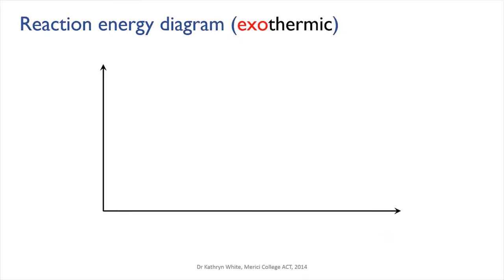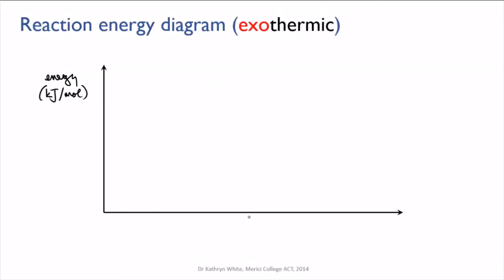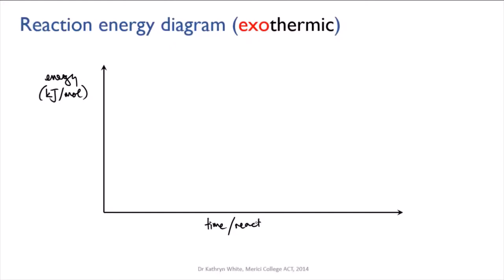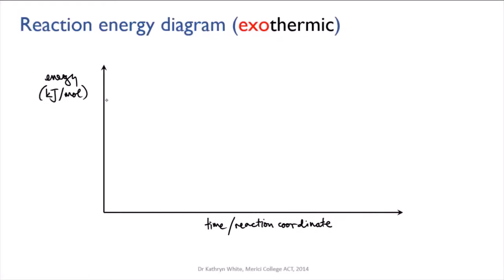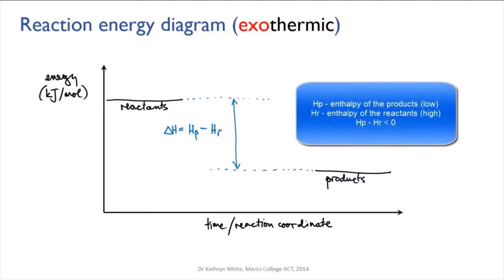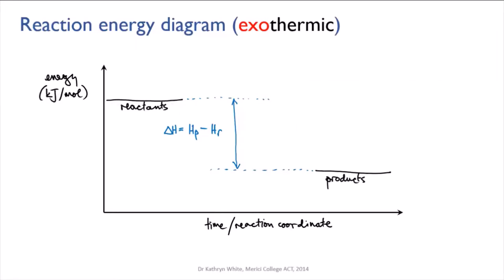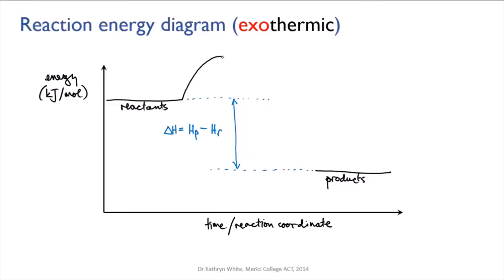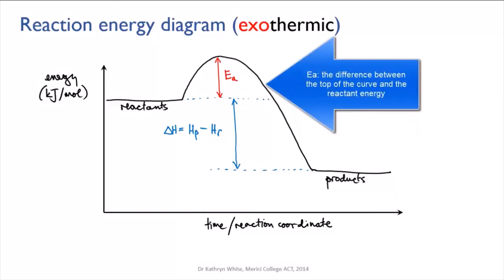Exothermic reaction energy diagram | Reaction rates | meriSTEM